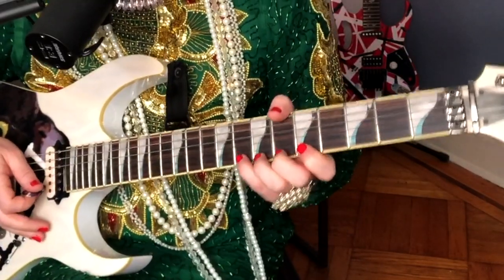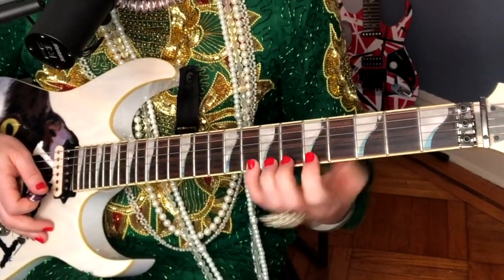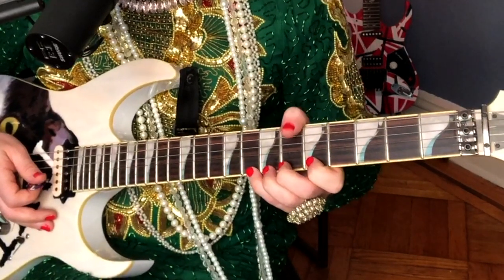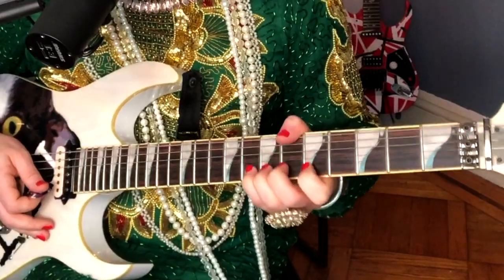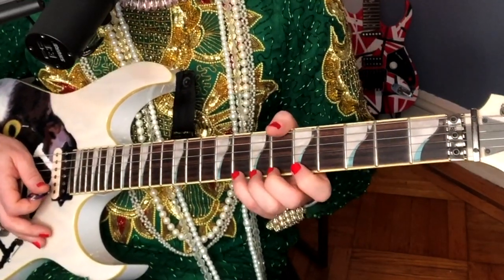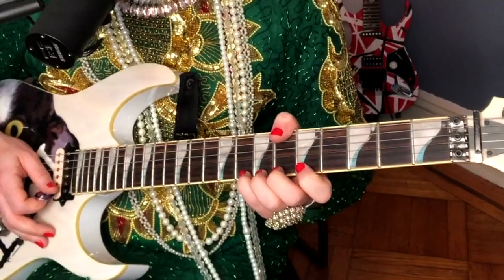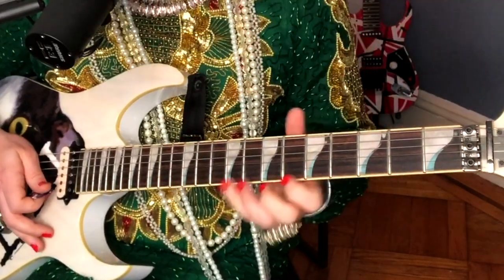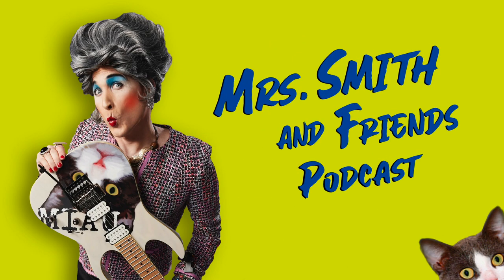Bending Notes on the Guitar: The Only Exercise You Will Ever Need!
Many guitarists struggle to bend notes with confidence and accuracy in this powerful tutorial Mrs. Smith gives you the only tool you'll need to improve your note bending. This exercise IS NOT FOR THE WEAK-WILLED. Do not attempt it unless you truly don't want to improve your bending! Don't complain to Mrs. Smith that your hands hurt this is a NO PAIN NO GAIN EXERCISE!